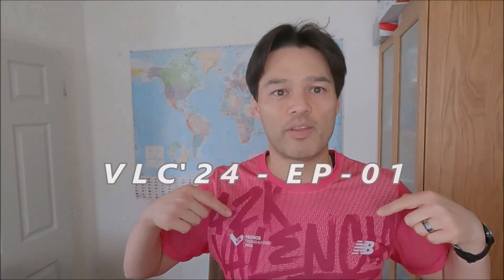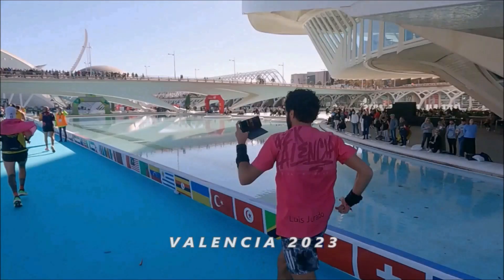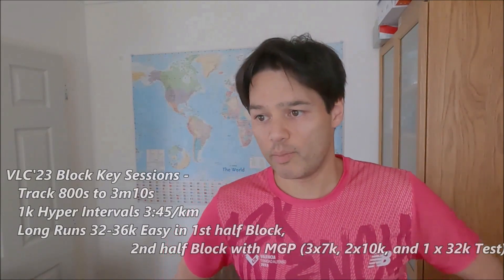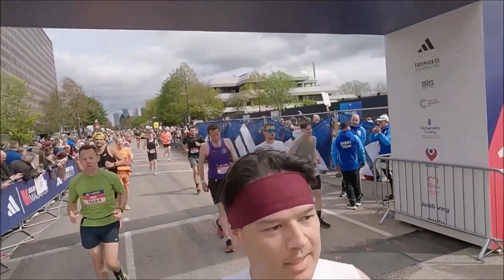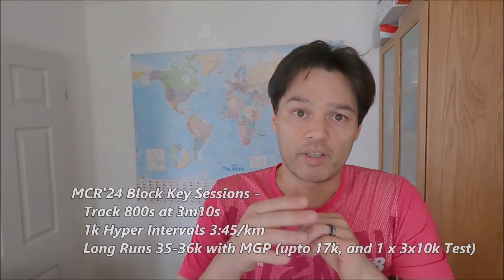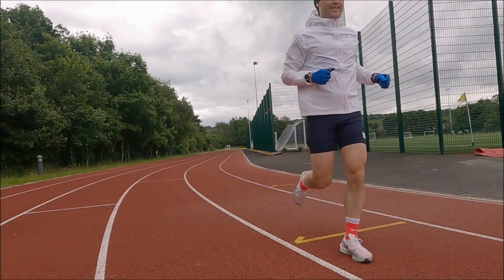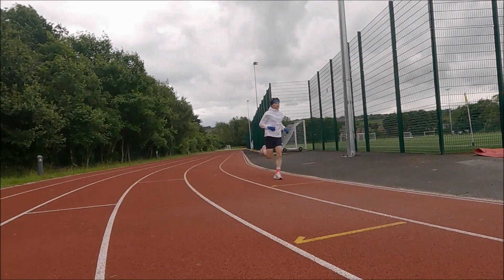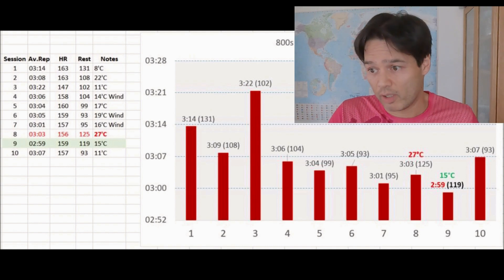VLC24 - EP-01 Training Data Review | VALENCIA MARATHON 2024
Here is a review of the last 4 months marathon training, and whats happening going forward into the next 3 months of the 7 month block, as I train for the Valencia 2024 marathon in December.  Includes Nutrition Testing, Track Data and Long Run Data.
Chapters 00:00 Start, 00:50 Last VLC Block, 03:10 Last MCR Block, 04:30 VLC Block 1st 4 Months, 06:58 Track Data, 11:25 40k Run Data, 19:58 Training Part B (Whats Next), 23:30 Part B Nutrition,